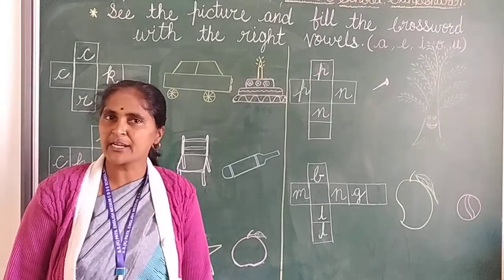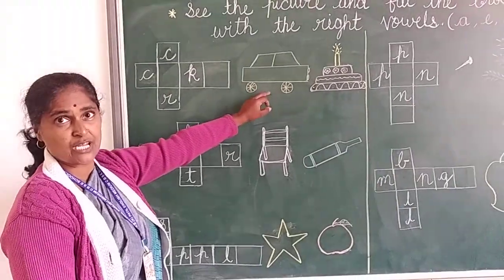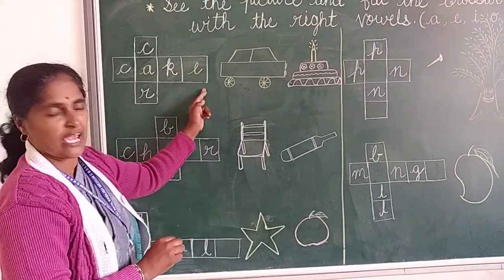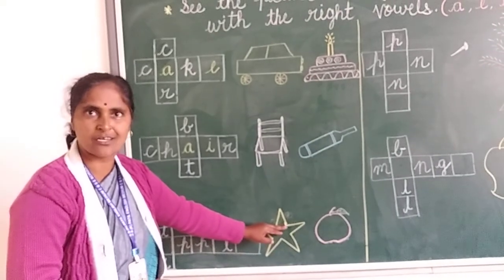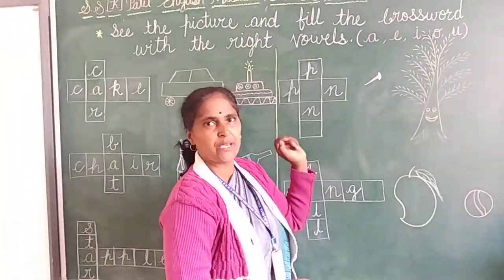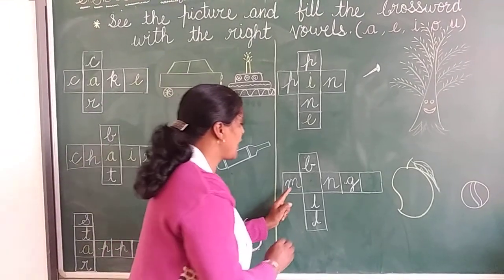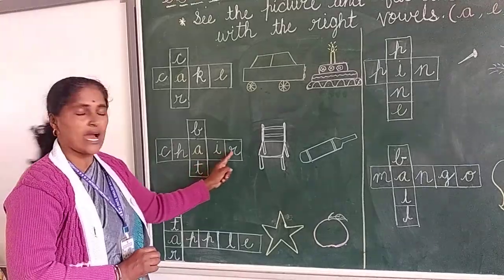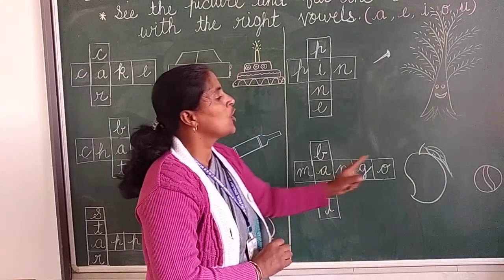See the picture🖼️ and crossword with the right vowels (a,e,i,o,u)